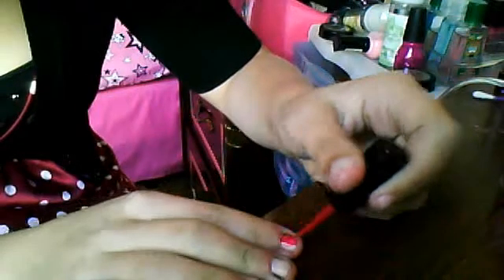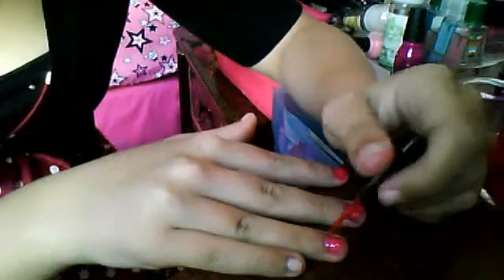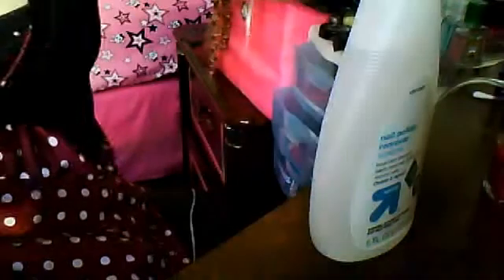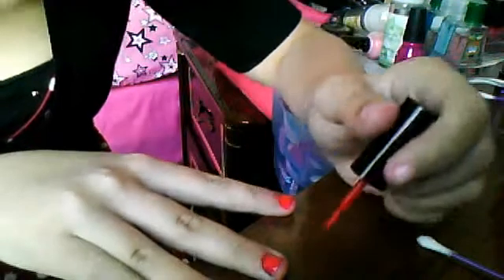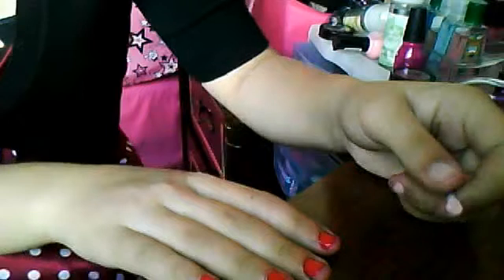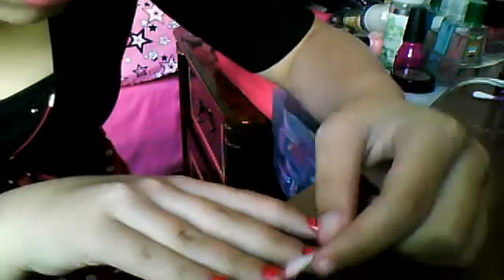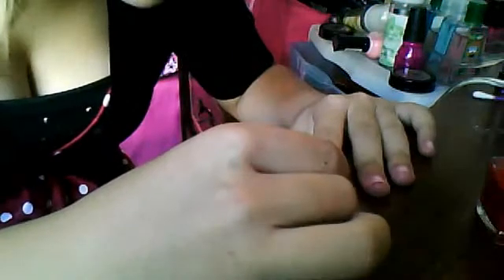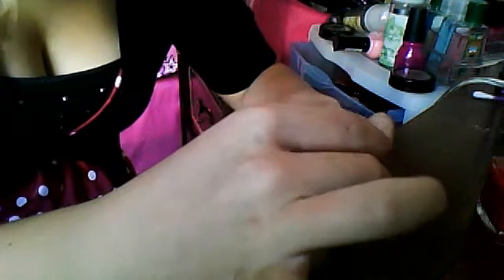Getting Ready For a Friends Bat Mitzva pt3 (nails)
Makeuplover131's webcam video March 12, 2011 01:00 PM